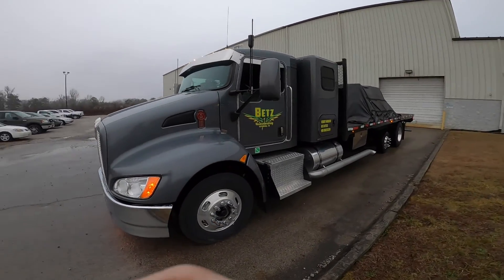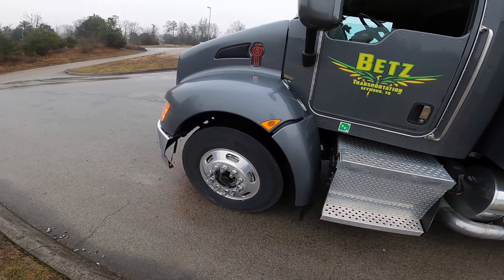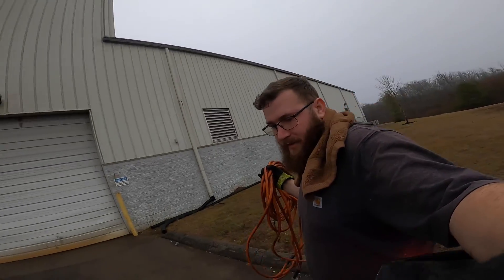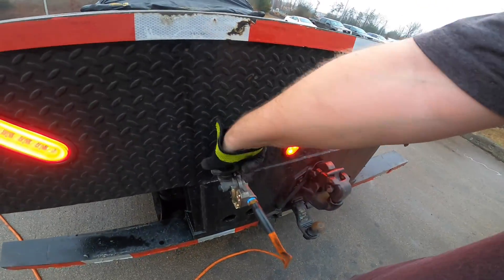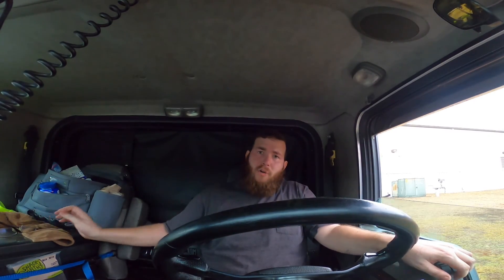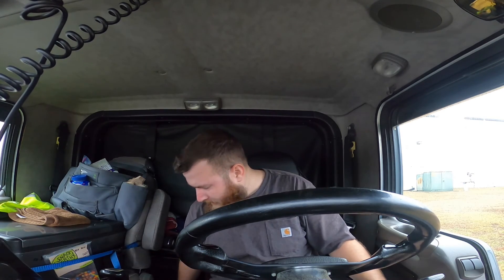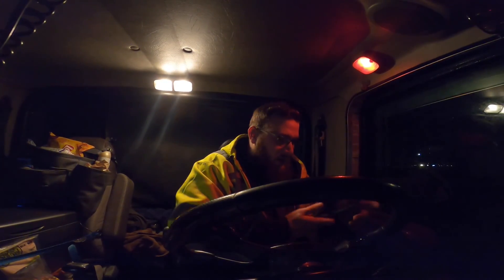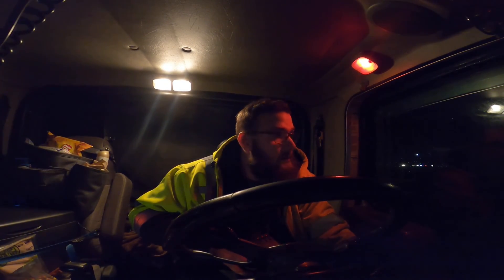[98] Just A Simple Press - Flatbed Straight Truck Hotshot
We load up our die press that apparently makes a piece for the front trunk on the ford lighting. Thats pretty cool. Get that delivered same day and head to pick up some paving stones to deliver same day as well. We then finish the video off with my current load of a dryer... thing... I don't know. But we will deliver that in the morning on Thursday!